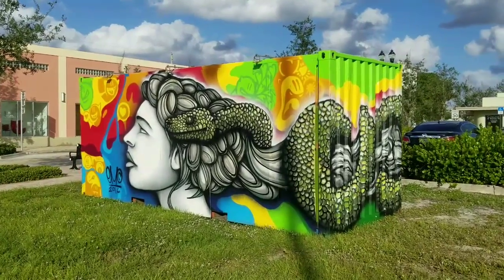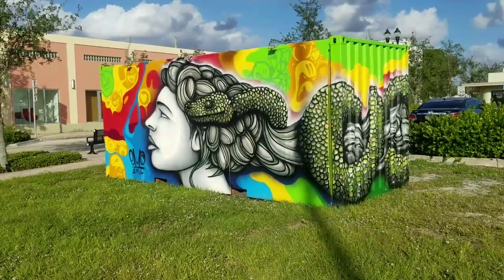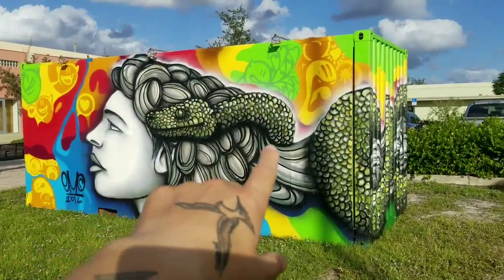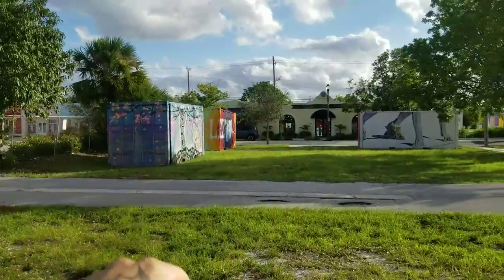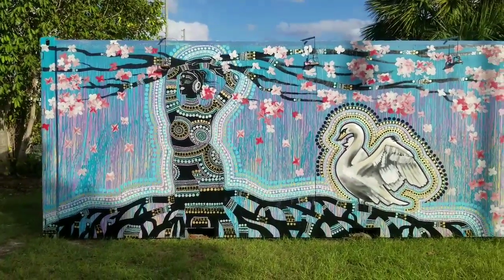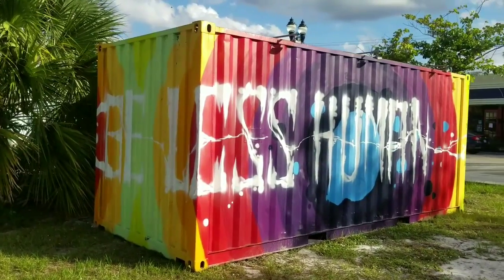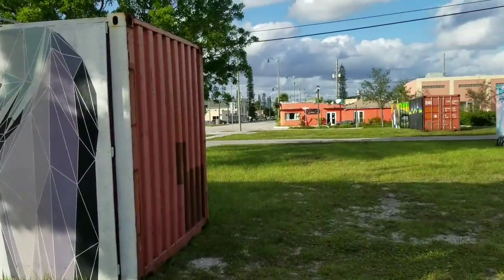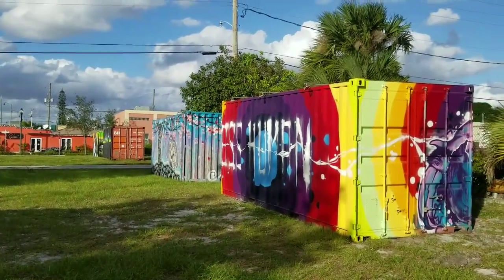Street ART in West Palm Beach Florida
Great Culture and Creativity